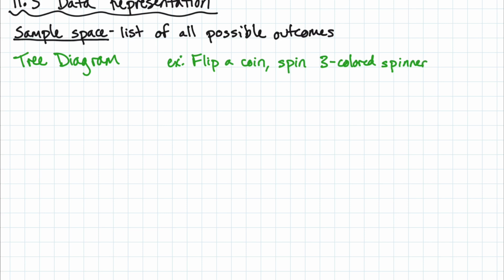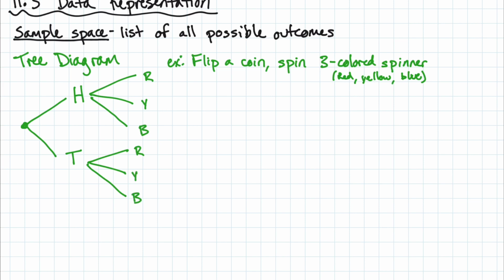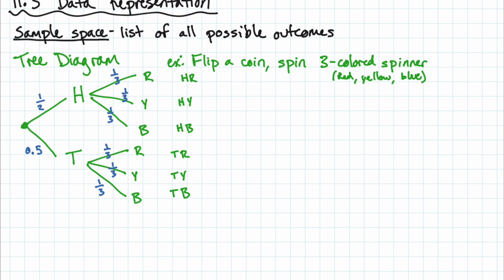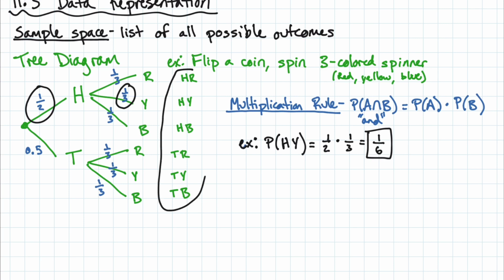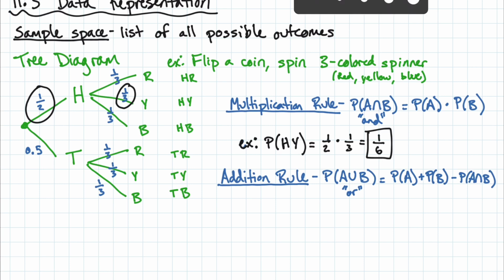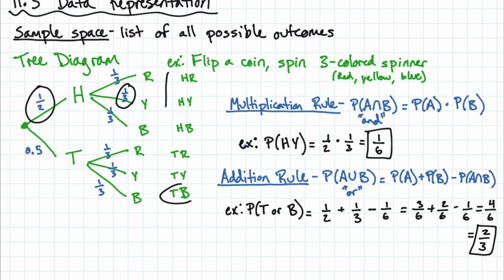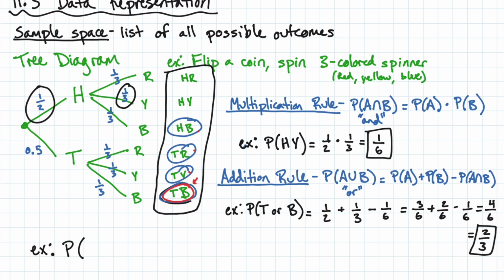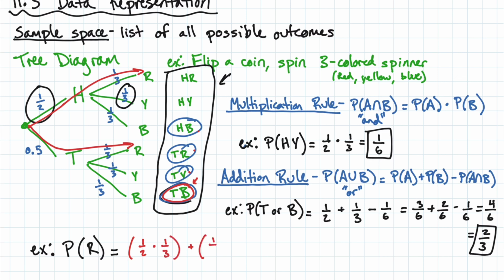S2H 11.3 Tree Diagrams